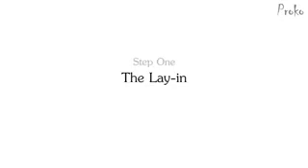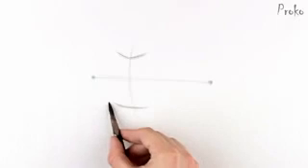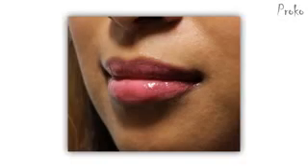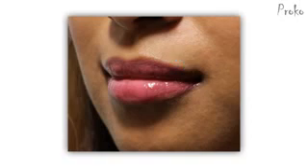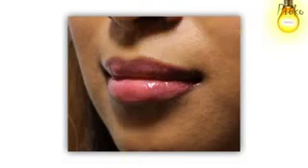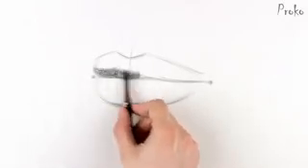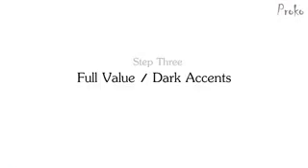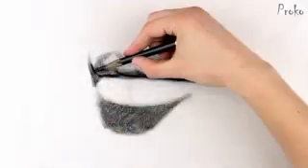how to draw lips step by step by zaid khan' proko